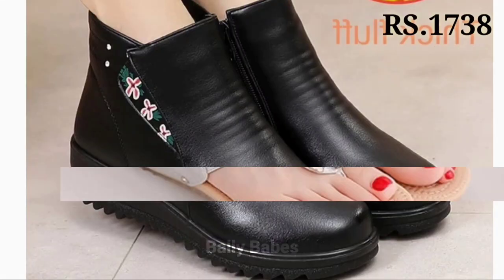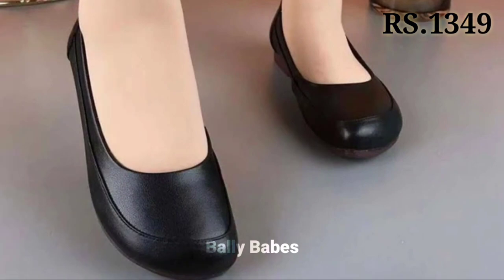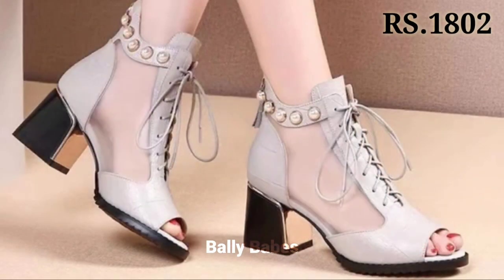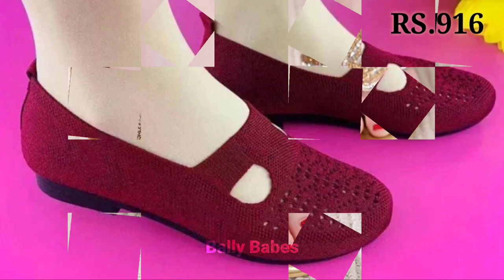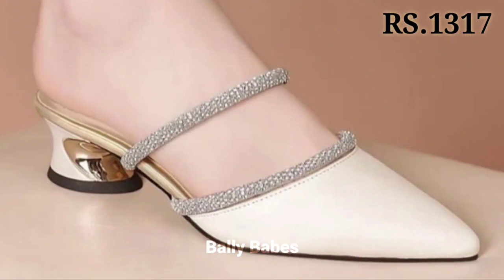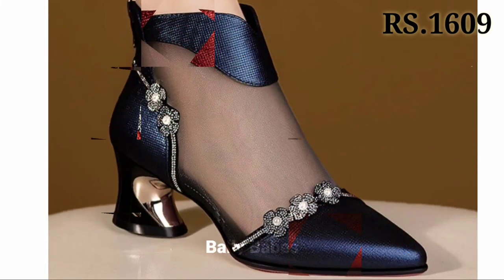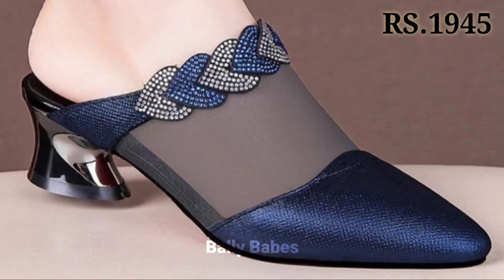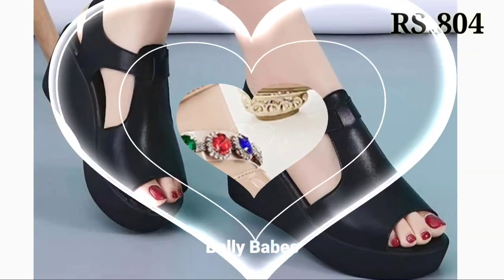2023 OFFICE STYLE NEW LATEST SANDAL GENUINE LEATHER SANDALS OF SLIP ON SHOES DESIGN FOR LADIES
LINK PURCHASE